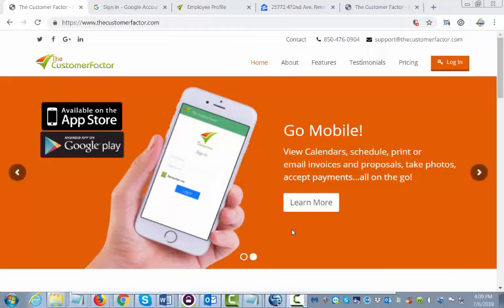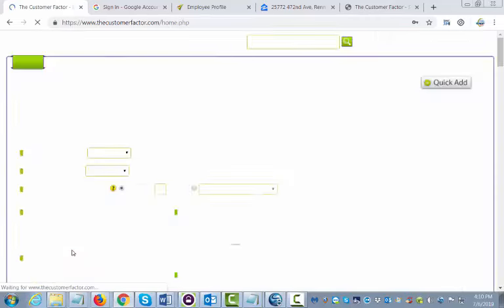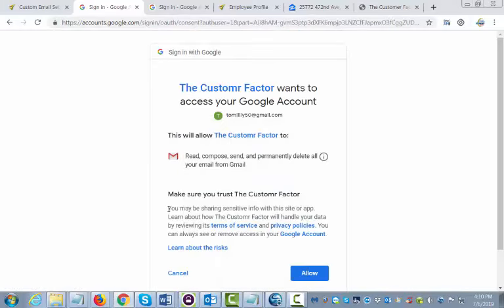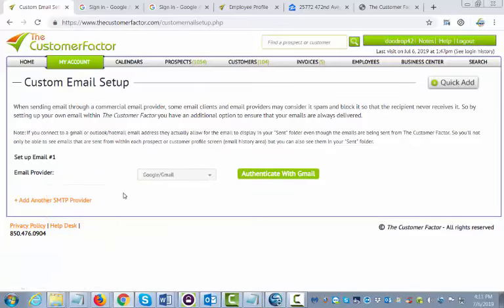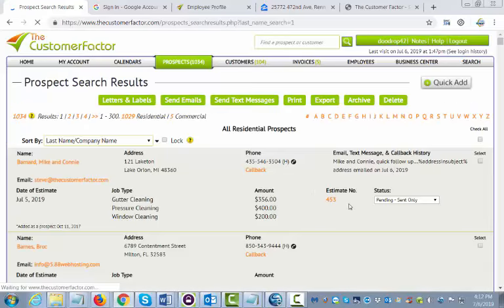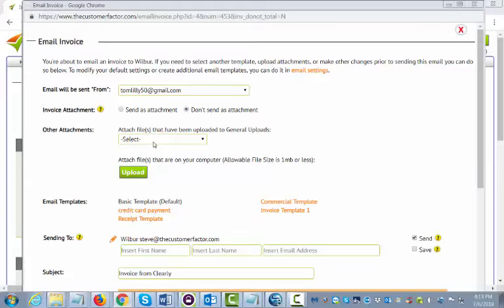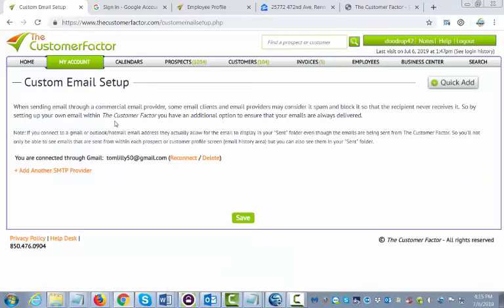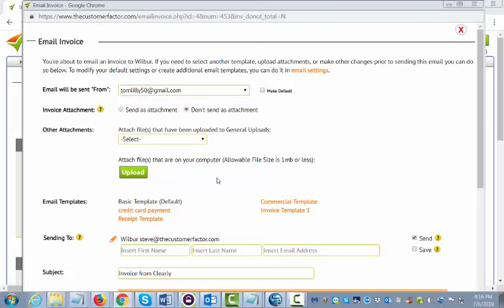The Google OAuth grant process with thecustomerfactor.com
This video describes the the Google OAuth grant process where you can authorize thecustomerfactor.com to your gmail account if you want to send emails to your prospects and customers via your gmail account from within thecustomerfactor.com. We also show you actual usage after the authorization is done.